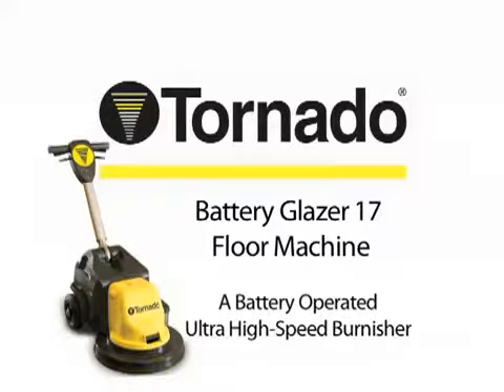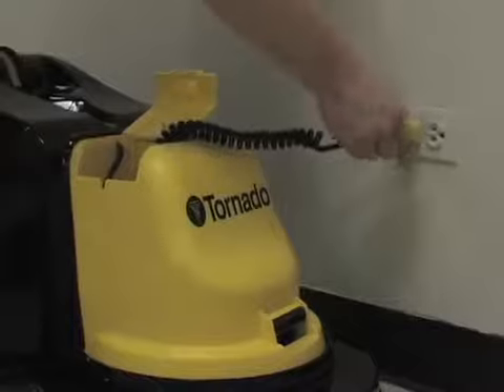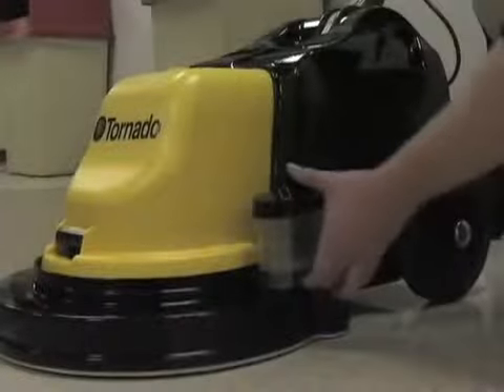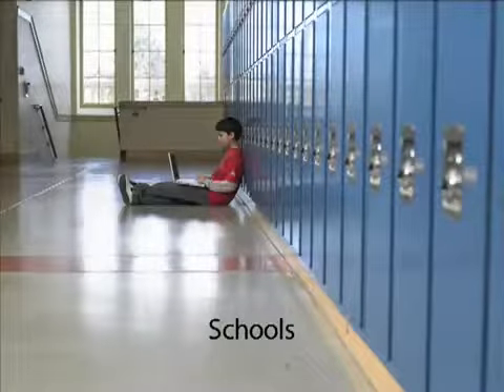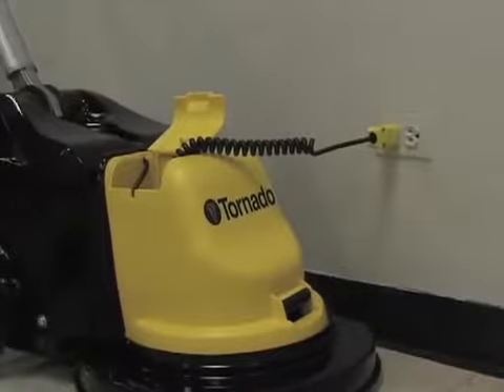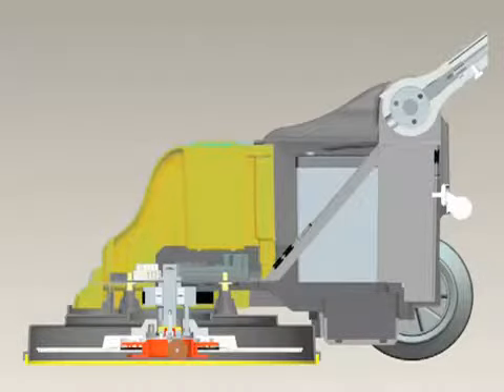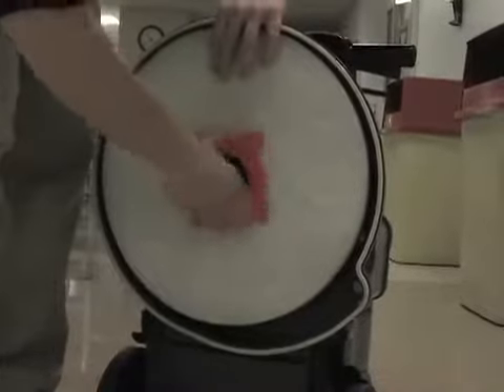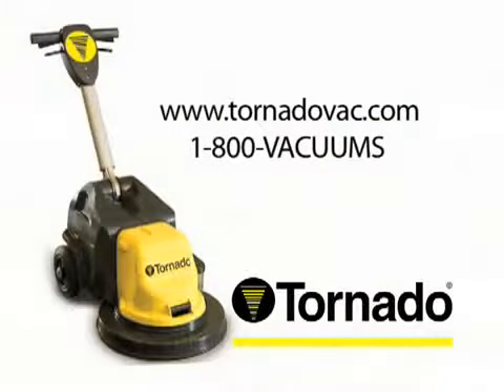Battery Glazer 17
The days of working with a corded ultra high-speed burnisher are over. The Battery Glazer 17 floor machine from Tornado® is a one of a kind burnisher that operates on green batteries instead of a standard power cord.